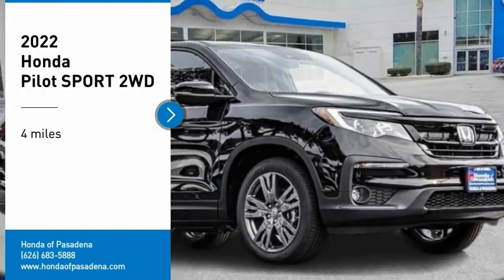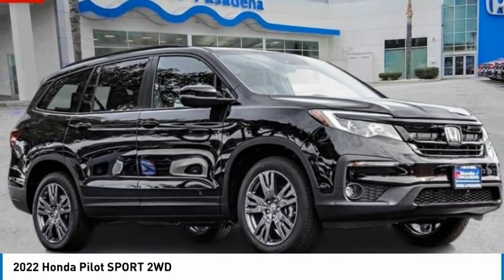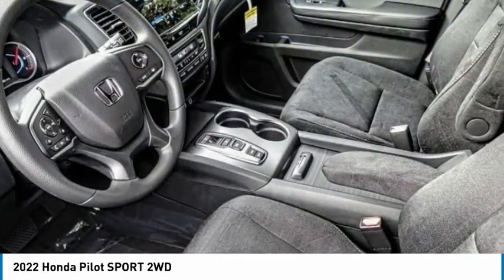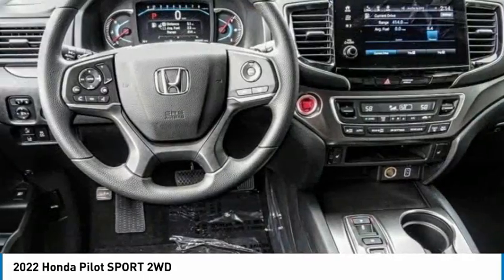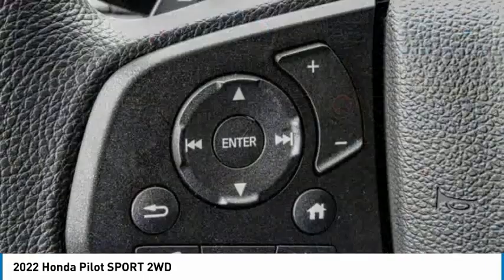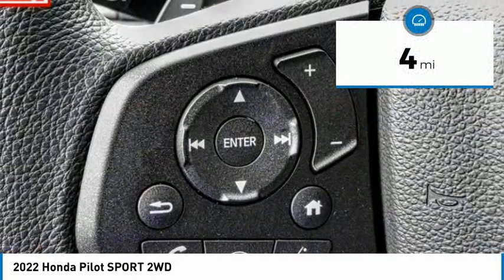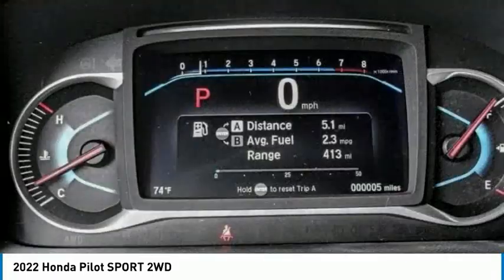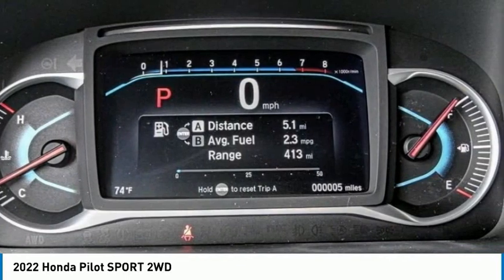2022 Honda Pilot Pasadena Los Angeles Glendale Alhambra Cerritos Orange County 2200236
2022 Honda Pilot SPORT 2WD

HONDA OF PASADENA IS A NEW AND USED HONDA DEALERSHIP PROUDLY SERVICING LOS ANGELES, PASADENA, GLENDALE, ALHAMBRA, CERRITOS, & ALL NEARBY CITIES. THIS CRYSTAL BLACK PEARL 2022 Honda PILOT IS EQUIPPED WITH A Engine: 3.5L V6 24-Valve SOHC i-VTEC, AUTOMATIC TRANSMISSION, AND RECEIVES AN ESTIMATED 20 City/27 Hwy MPG. CONTACT HONDA OF PASADENA TO SCHEDULE A TEST DRIVE AND TAKE THIS 2022 Honda PILOT HOME TODAY, OR VISIT OUR SHOWROOM CONVENIENTLY LOCATED AT 1965 E. FOOTHILL BLVD, PASADENA, CA 91107. STOCK #: 2200236 | 2022 Honda Pilot Sport 2WD 2022 Honda PILOT SPORT 2WD 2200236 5FNYF5H30NB037572 IN_TRANSIT 2022 HONDA PILOT PILOT SPORT HONDA BLACK CRYSTAL BLACK PEARL YF5H3NEW NB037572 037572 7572 RETAIL NEW Stock #: 2200236 | VIN: 5FNYF5H30NB037572 | 2022 Honda Pilot Sport 2WD Honda of Pasadena AT HONDA OF PASADENA, OUR GOAL IS TO SELL THE BEST VEHICLES AT THE LOWEST PRICES AND TREAT OUR CUSTOMERS WITH RESPECT. AS A CALIFORNIA HONDA DEALER, WE BELIEVE WHEN YOU CHOOSE HONDA OF PASADENA YOU ARE MAKING THE RIGHT CHOICE.